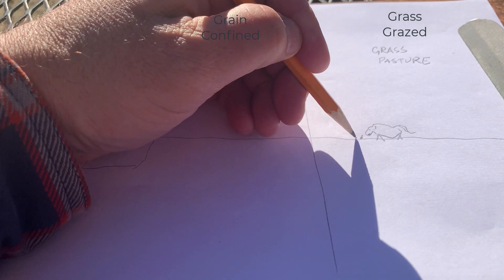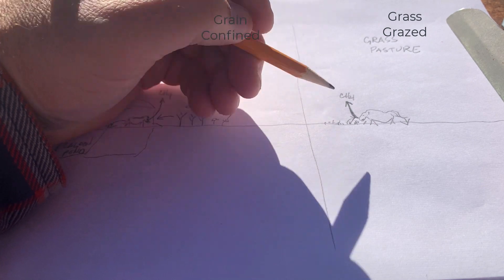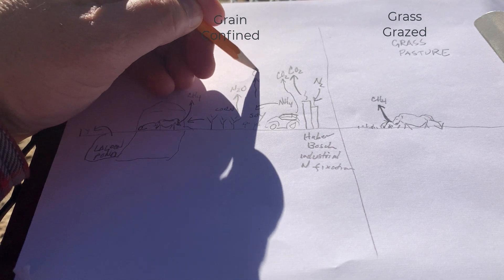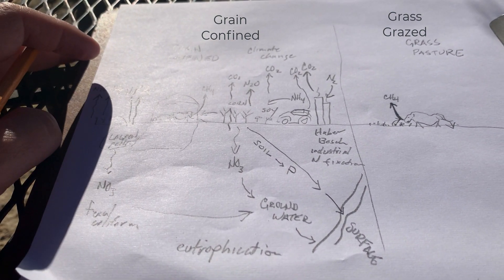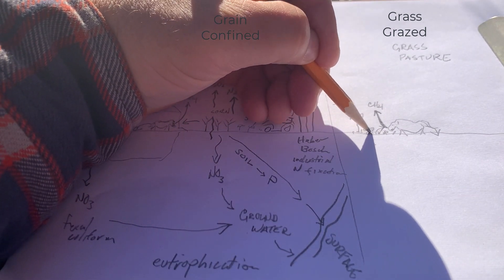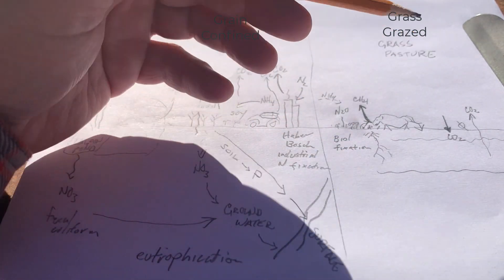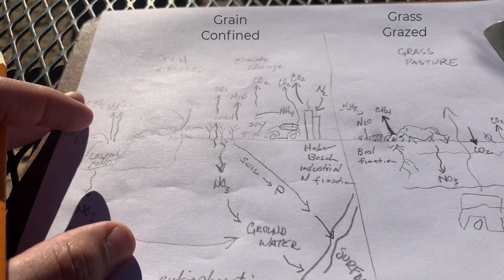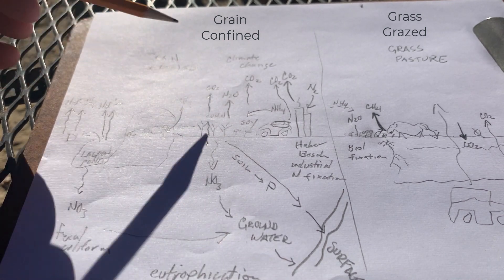Livestock production and the environment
Randy provides quick overview of C and nutrient flows in confined vs. grazed livestock production